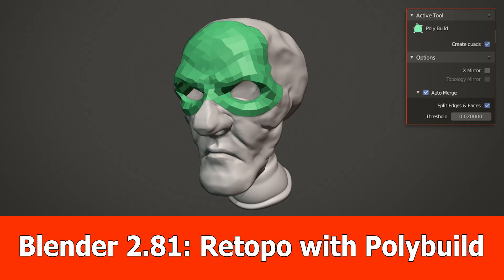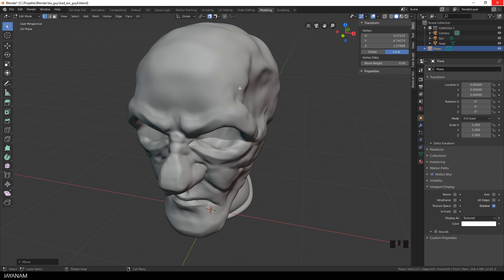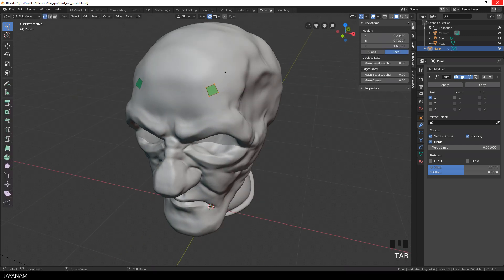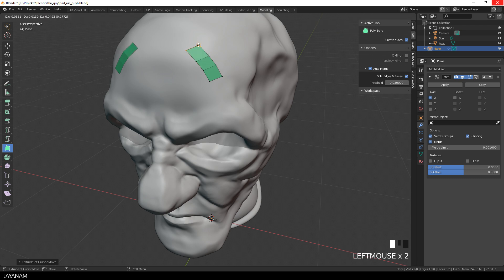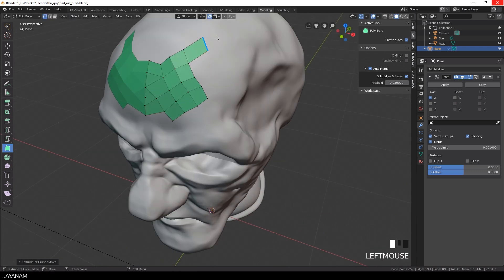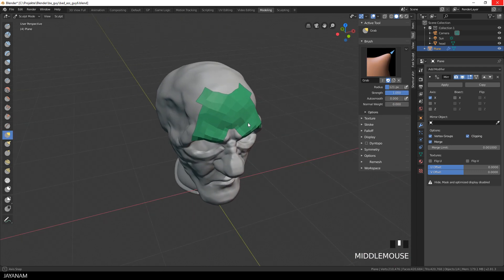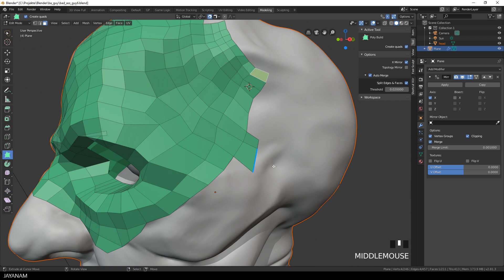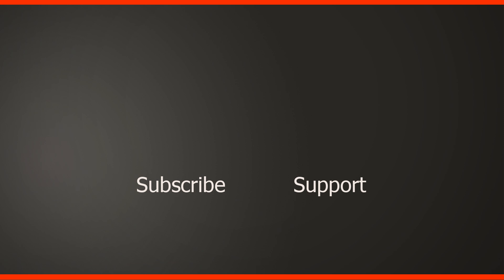Blender 2.8 Retopology with Polybuild Tool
In this Blender 2.8 tutorial I show you the new poly build additions for retopology that Pablo Dobarro added to the latest Experimental 2.81 build of Blender.

With a mesh snapped to the object that you want to retopo, the Poly Build tool is now able to add new geometry easily.

Edges get highlighted when the mouse cursor is near and then you can click to add new quads.

You can drag around vertices with the left mosue button pressed and press the control key to drag out new quads are triangles.

Poly build has an automerge option with a treshhold, so that vertices that are moved over other ones are merged together.